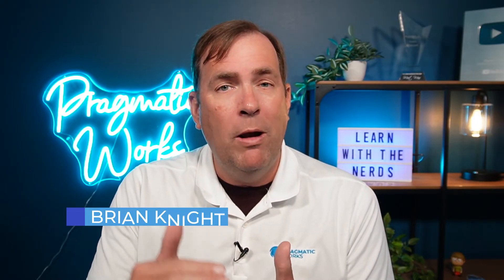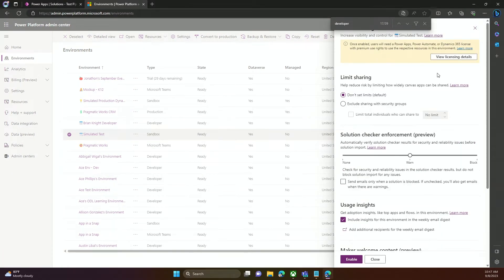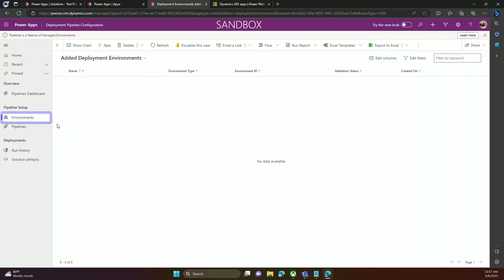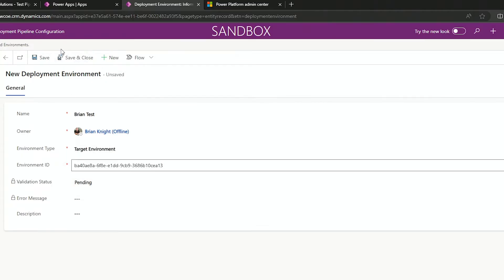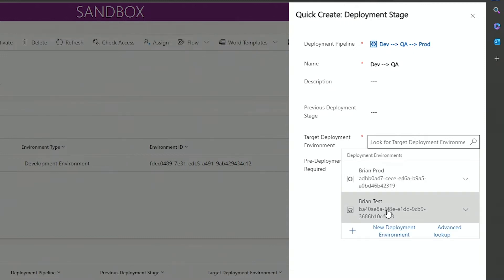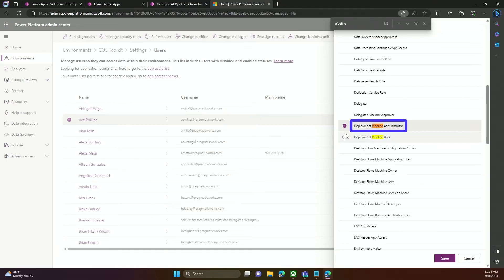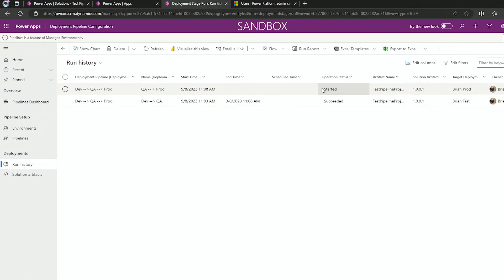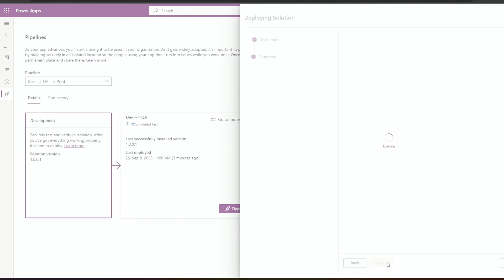Using Pipelines to Simplify Power Platform Deployments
In this video, we explore how pipelines can simplify your Power Platform deployments. Pipelines are a useful tool that allow you to automate and standardize the deployment process, ensuring that your solutions are deployed consistently and efficiently across environments. We'll cover the key concepts of pipelines, demonstrate how to create a simple pipeline, and show how to use pipelines to deploy a Power Apps solution. Whether you're new to pipelines or an experienced user, this video has something for you. Join us and learn how to streamline your Power Platform deployments today!